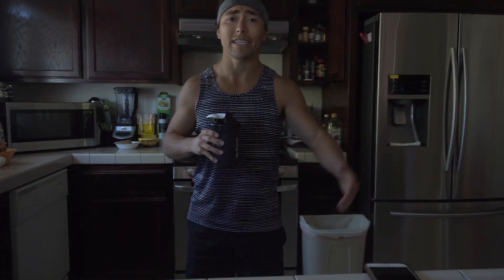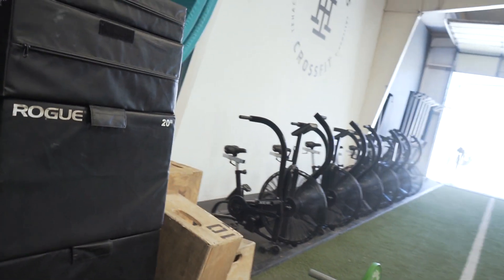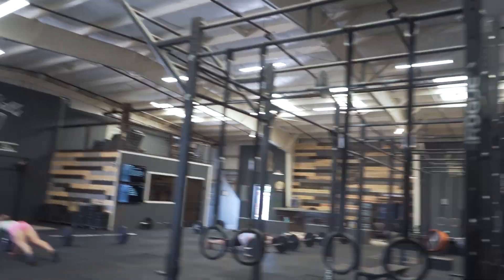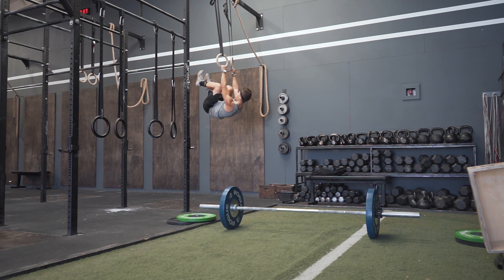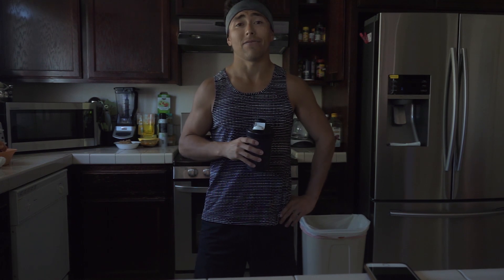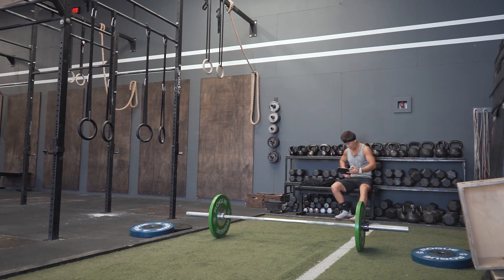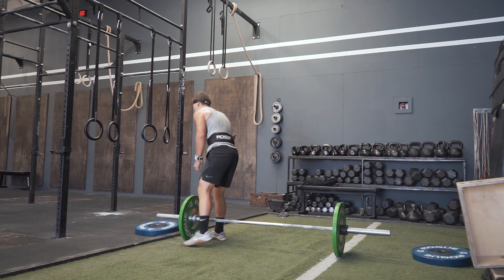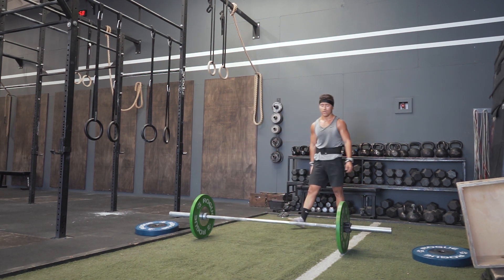Six Months Doing Crossfit | Should You Start Crossfit?| CROSSFIT BLOGGERS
I've been doing Crossfit For Six months now! Crossfit Bloggers :  Should you start Crossfit in 2019?I go over the pros and cons of Crossfit as a beginner and overal satisfaction with it! Watching yourself improve and striving for more is an awesome feeling! Blissful Dissatisfaction... It's all part of the journey though! Another CrossFit class as a beginner that's new to Crossfit coming from bodybuilding/functional fitness realm.
Get a free WHOOP strap and your first month free when you join with my

My Filming Gear :
My Camera Setup : Sony a7ii w/28-70mm lens
My Favorite Lens I use to get a blurry background : 50mm
My Everyday Lens : Zooms and gets blurry background
My Camera Microphone I use : Rhode Video Mic Go
The Camera Bag I use : Take to gym, hike, beach… Anywhere : Lowepro Photo Hatchback
The Lighting I Use : Soft Box Lighting Setup
The Tripod I use to : Kitchen/ Setsups
My GorillaPod I use : Use to film in the gym and take anywhere
My computer I use to Edit Videos and Photos : iMac
What I use to Store and Back Up my photos and videos

The Kitchen Gear I Use :
My Food Scale
My Waffle Maker
The Best Non-stick Pans!

The Lifting Gear I use :
My Lifters
My Favorite Reebok Training Shoes
My Favorite Nike Metcon Shoe
My Favorite Stretchy Lifting Tape
My Jump Rope for Double Unders